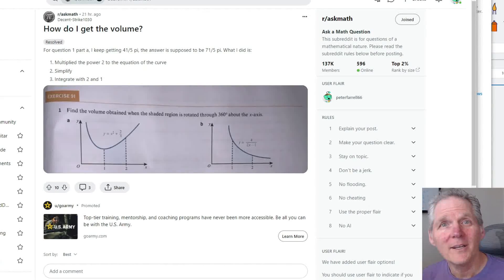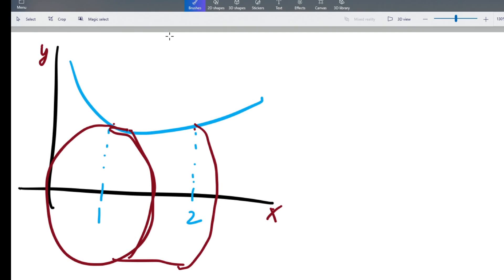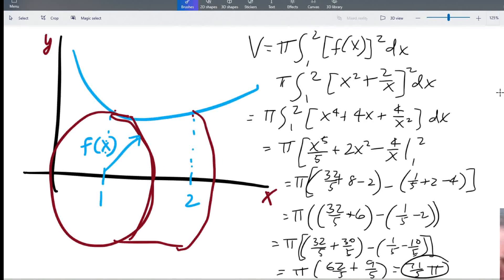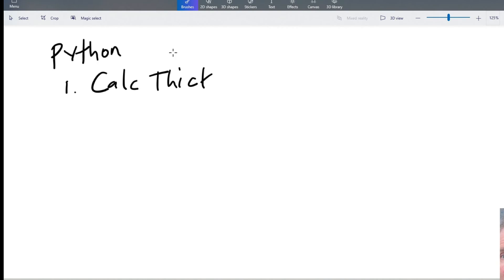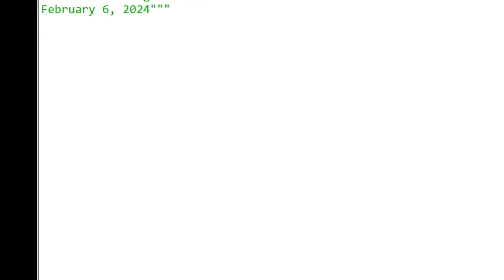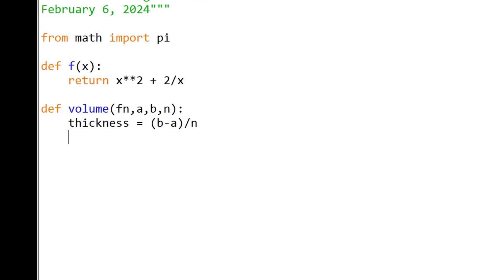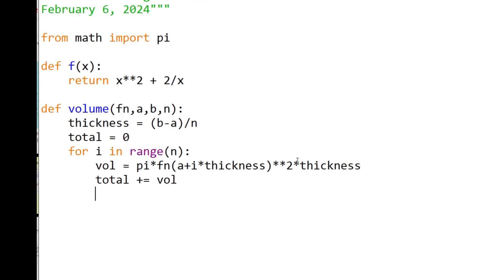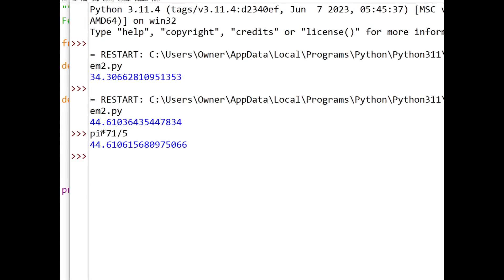Solving Integral Problems with Python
A Calculus student posted a Volume of Solids of Revolution question on Reddit so I solved it by hand, then by using Python!